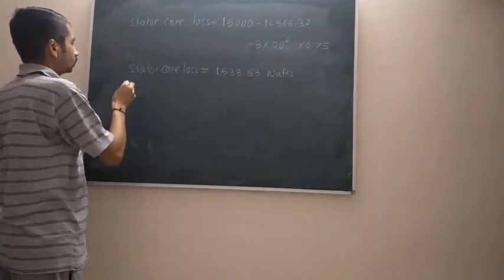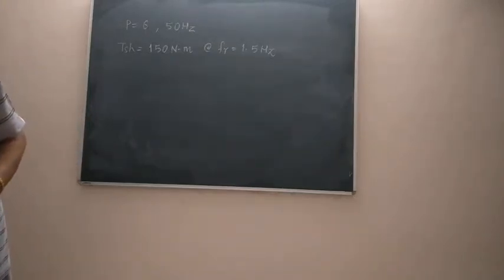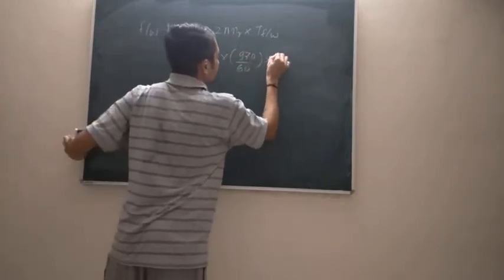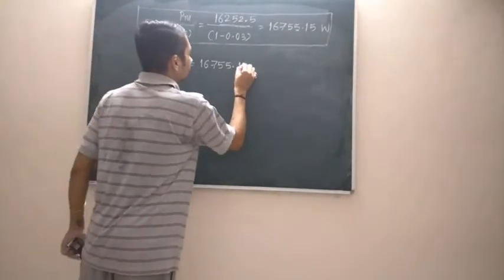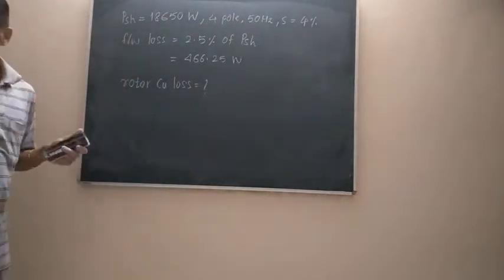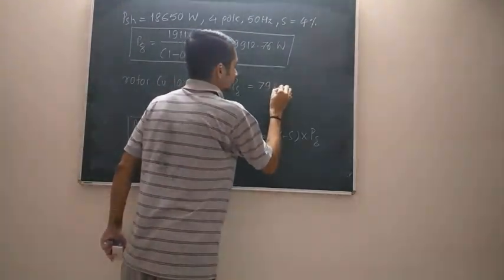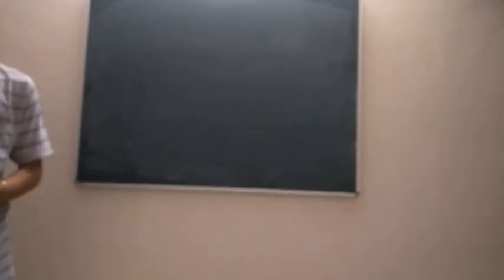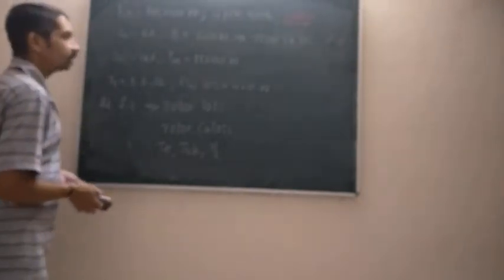Lecture No 10: Three Phase Induction Motor - Numericals on Power flow in an Induction Motor.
This video will help you to understand how the performance of an Induction Motor can be analysed with the help of some numericals.